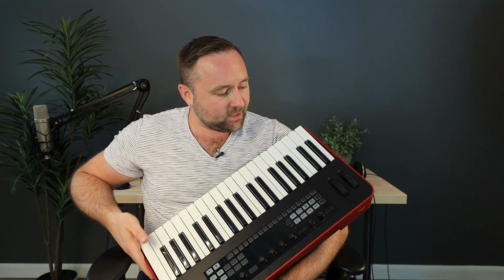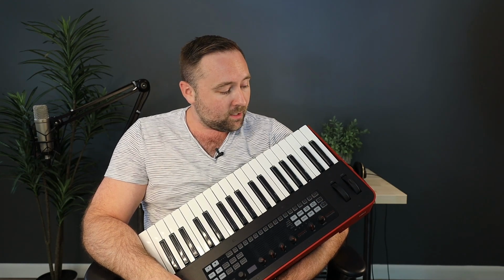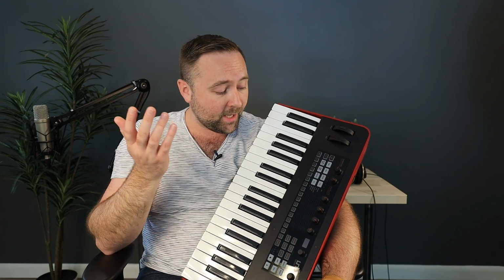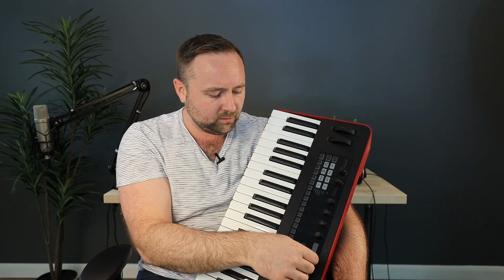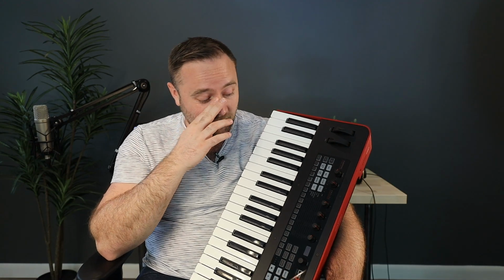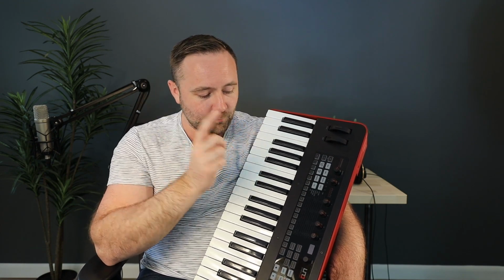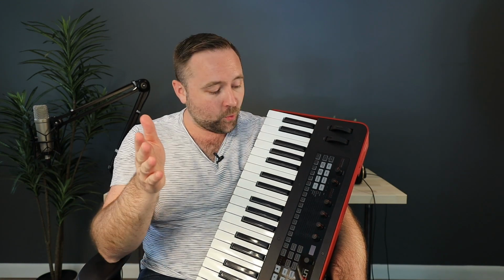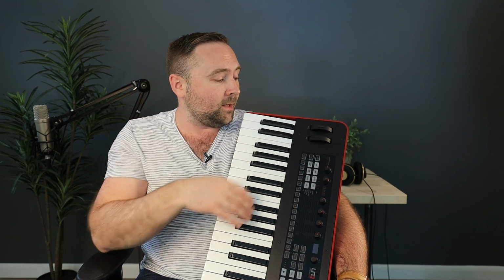UNO Synth Pro - Is it Worth $650? - Sound Demo and First Impressions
After months of pre-order, my UNO Synth Pro finally arrived! Is it worth $650? I start this video with a demo of the first few sounds in the UNO Synth Pro and then talk about my first impressions (7:30). This thing is a BEAST!

Let me know what you think...is the UNO Synth Pro worth it? How does it compare to other similar synthesizers on the market?

Are you looking to purchase the IK Multimedia UNO Synth Pro or other music gear?